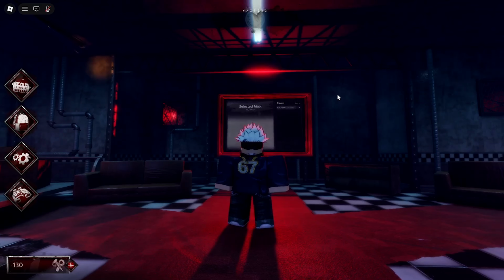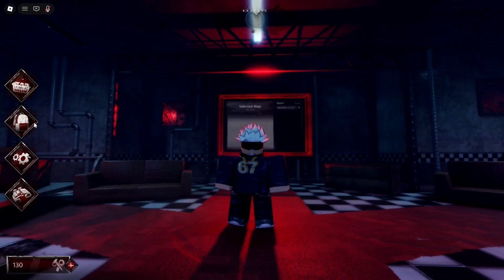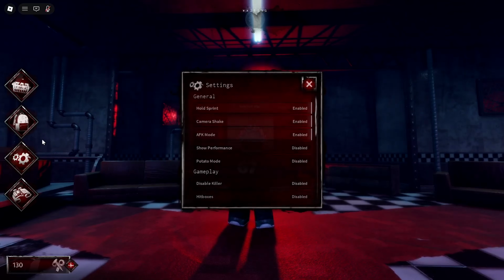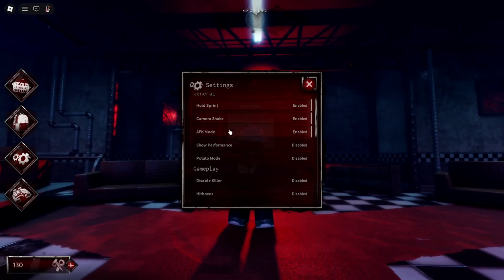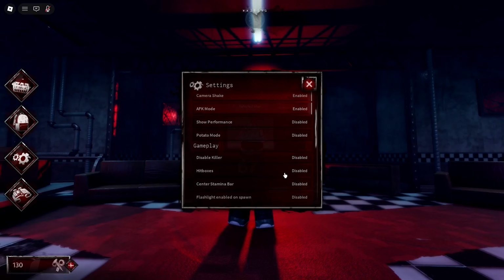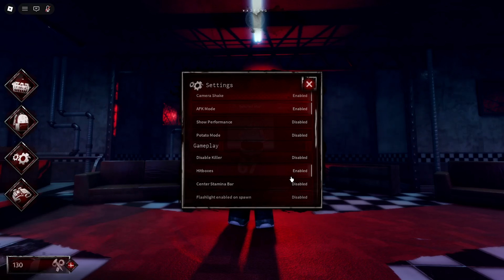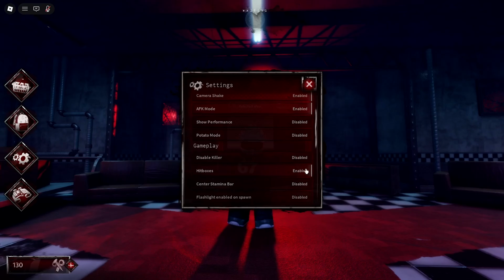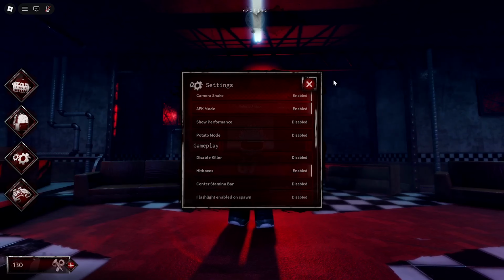How to Show Barriers in Bite By Night Roblox - Full Guide